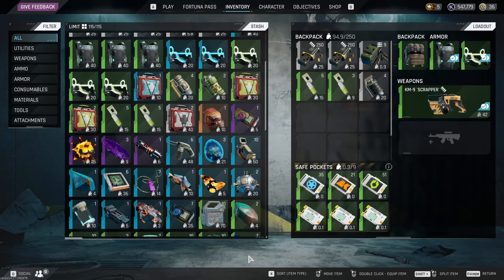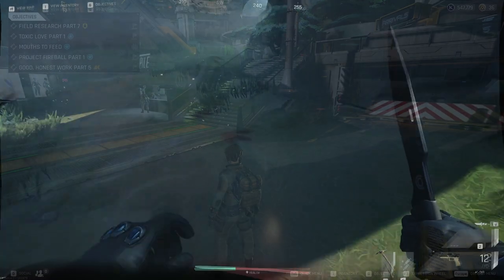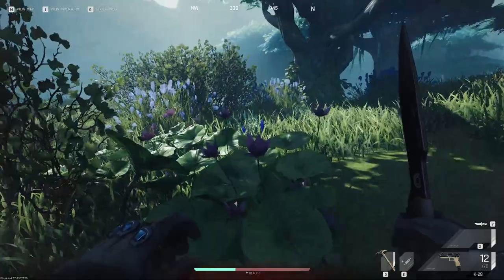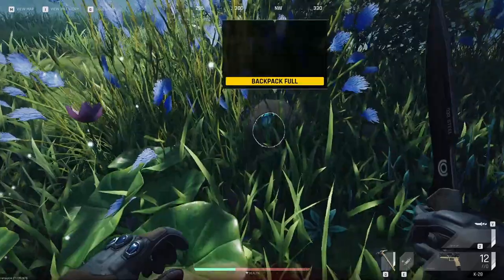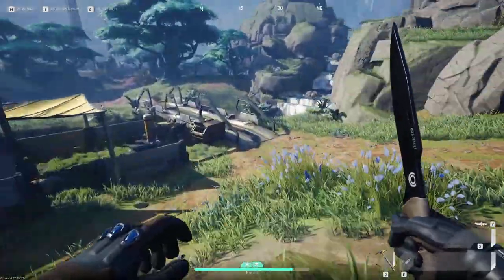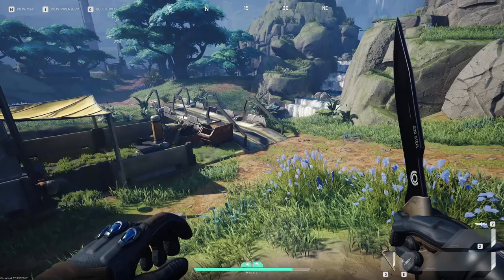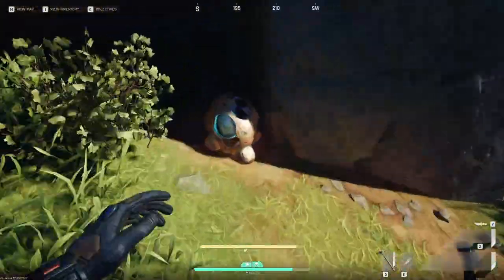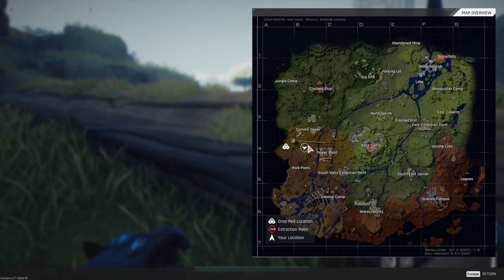GET YOUR BLUE RUNNER EGGS!!! ( THE CYCLE FRONTIER ) || BEST EGG LOCATIONS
Hey there!!! Im Peppi and I’ve been playing video games on the internet for a few years. I play alot of different type games but lean towards games with a bit of RPG or tacticalness to them, honestly you wouldn't know what your gonna see on this channel but i do hope u stick around and enjoy the ride!!!